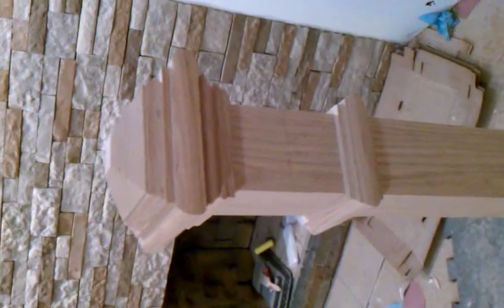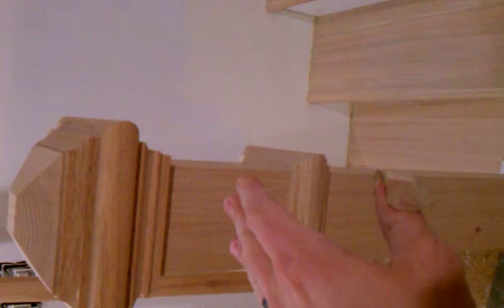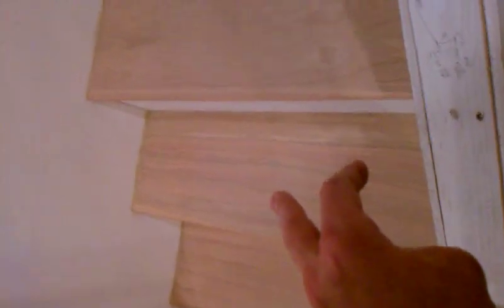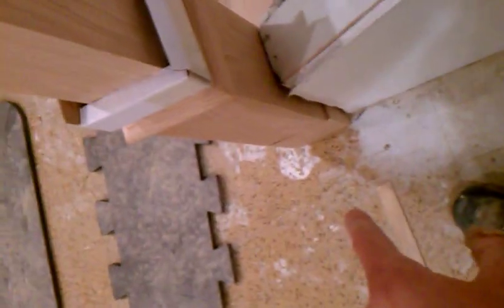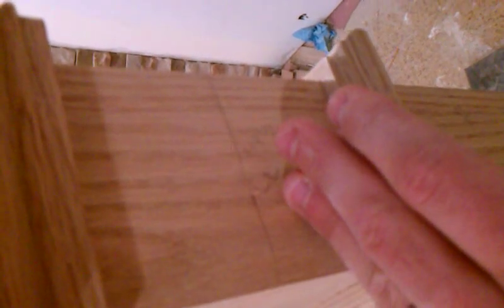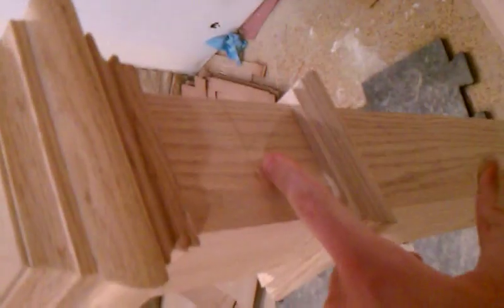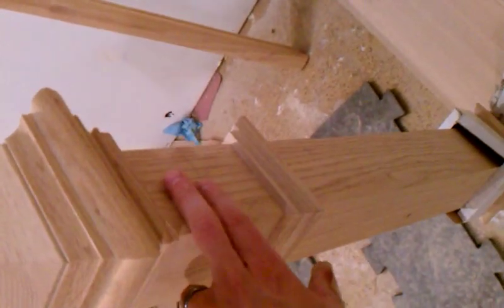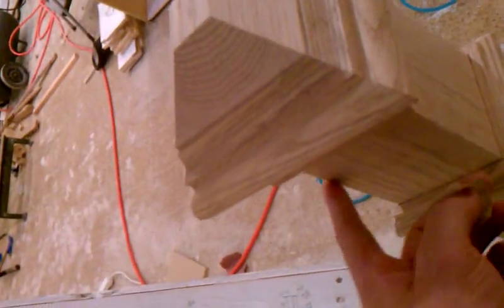Measuring an oak stair newel or post to cut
Basement stairs